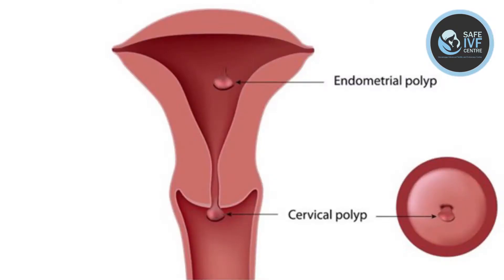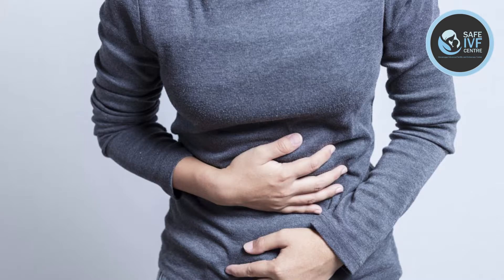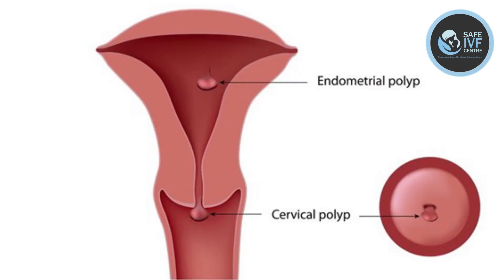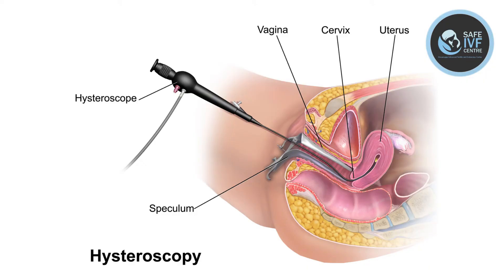What is Polyp ?Treatment for polyps in Improved IVF outcomes | Safe IVF Centre | Shivamogga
ಪಾಲಿಪ್ (Polyp) ಬಗ್ಗೆ ಕಿರು ಮಾಹಿತಿ, ಪಾಲಿಪ್ ಎಂದರೇನು? ಅದರಿಂದ ಉಂಟಾಗುವ ಸಮಸ್ಯೆಗಳು | Dr.Madhu L | Safe IVF Centre Shivamogga